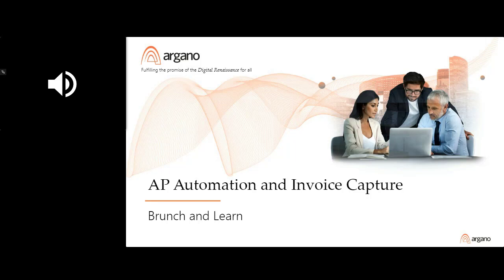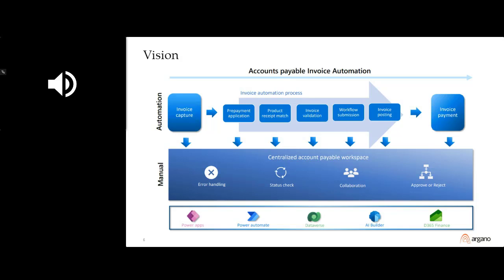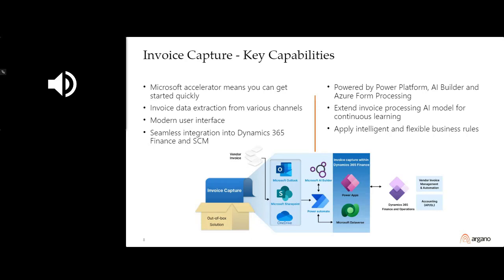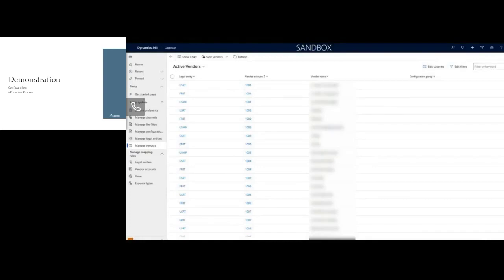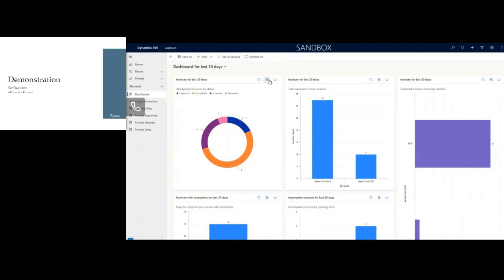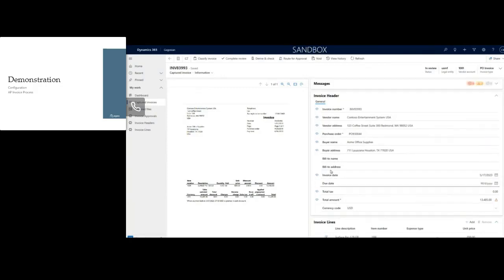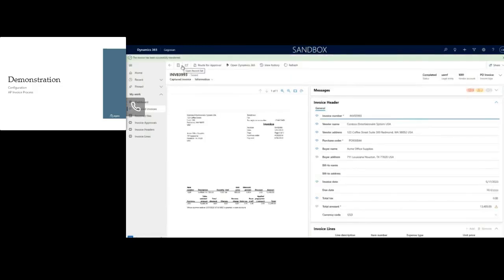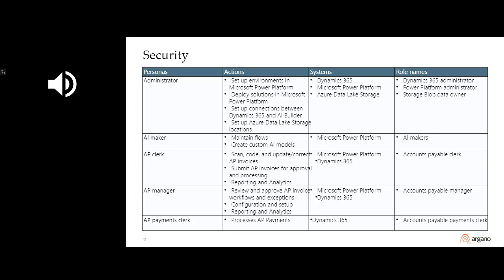Brunch and Learn: AP Automation and Invoice Capture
For a long time AP Automation has remained in the domain of ISVs and third-party solutions. Now Microsoft has published the missing link to a complete AP Automation solution for Dynamics 365 F&SCM – Invoice Capture.

Invoice Capture is a Power Platform capability that leverages Power Apps, Dataverse and AI Builder to ingest invoices from a variety of channels, process and scan them, derive and validate the data, review, approve and push into Dynamics 365. All features are available to current Dynamics 365 F&SCM customers without additional user licensing fees!

View this recorded session to learn about how to deploy this new feature and the capabilities of Invoice Capture.